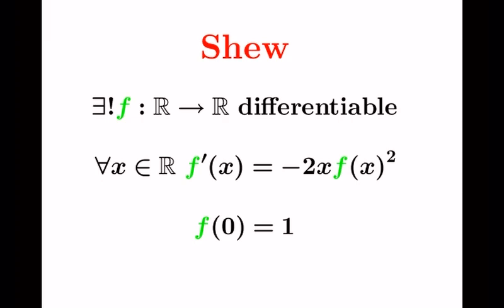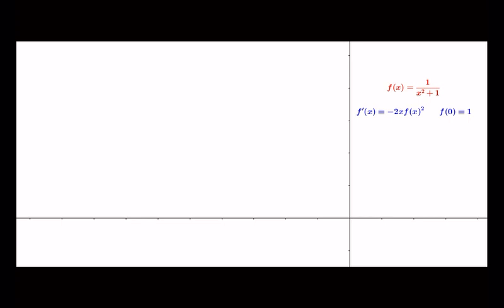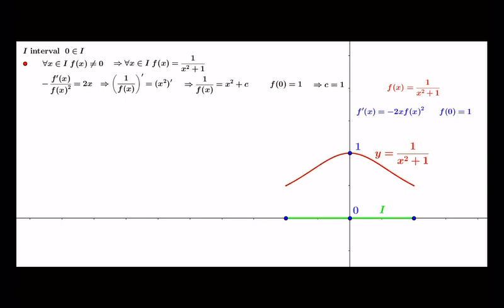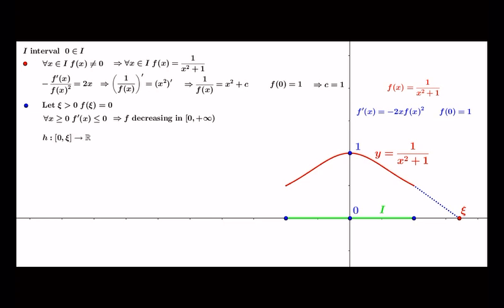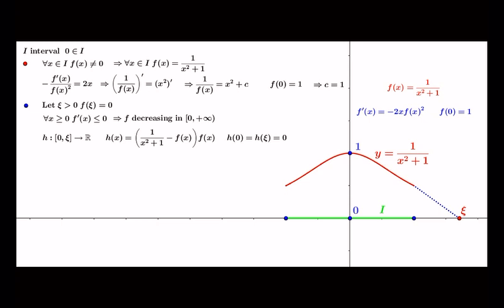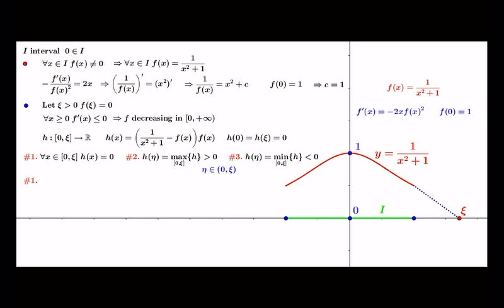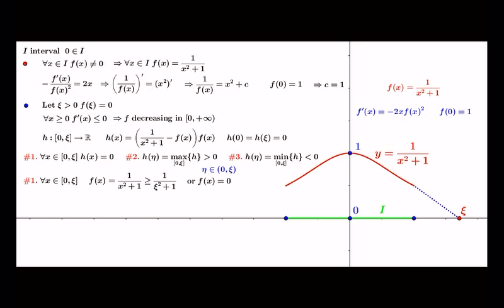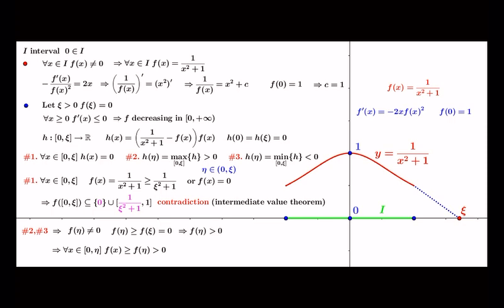SHCE E3: A simple non linear ODE initial value problem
We aim to solve an ordinary differential equation (ODE) with a specific initial condition. Identifying a solution is straightforward. The intriguing aspect of this video lies in proving uniqueness using only standard theorems about continuous functions, without directly relying on the completeness of real numbers. This approach makes the proof potentially accessible to high school students, as it avoids the need for more advanced mathematical concepts such as the existence of a supremum for upper-bounded non-empty sets, which would otherwise lead to a more straightforward proof.